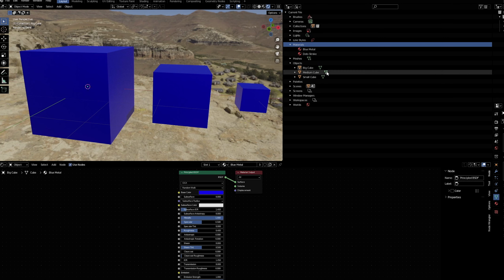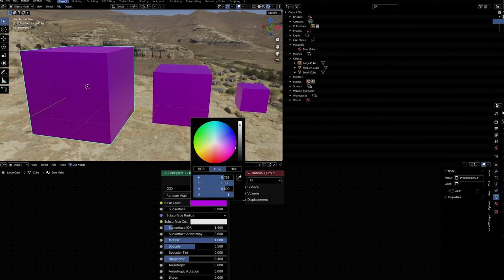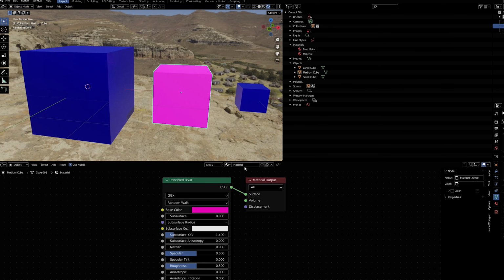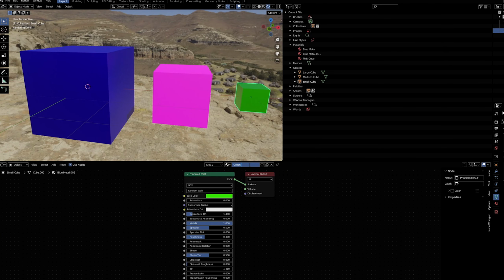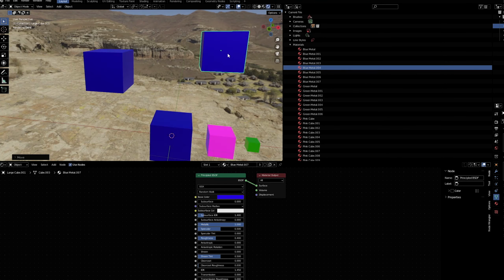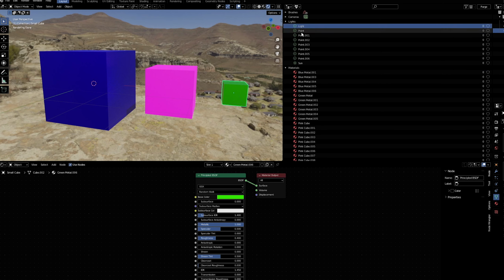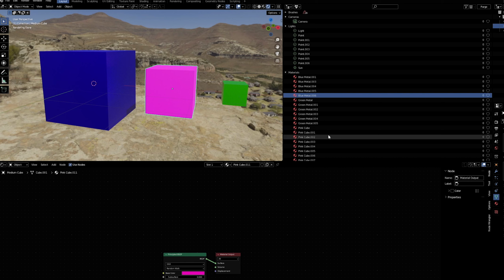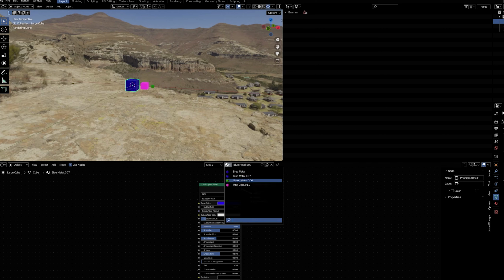Data Management/Orhpan Data - Blender 3.2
This video is a brief explanation of how data is stored in blender.

I am still on the fence about BGM vs no BGM so let me know which you prefer if either.

SEO Stuff:
blender tutorial
blender
blender education
blender
blender3d
3d
cg
blender cg
blender 3d
3d graphics
graphics art
render
motion graphic
cgart
cg art
computer graphics
3d render
3drender
b3d
education